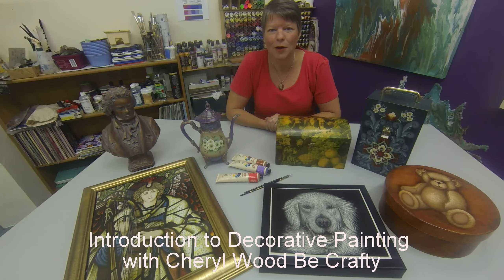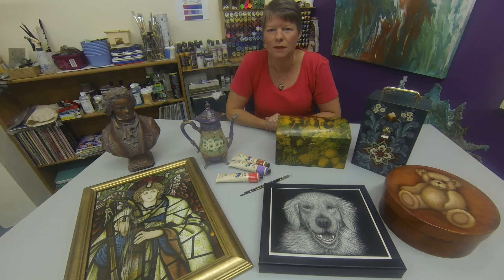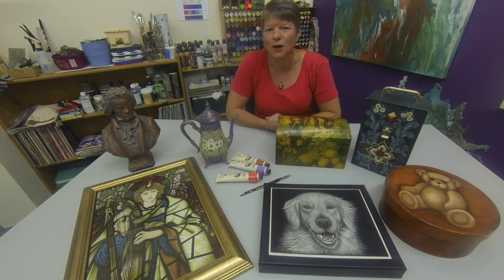Ep 001. Introduction to Decorative Painting with Cheryl, Wood Be Crafty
Episode 1. This video is and introduction to Cheryl from Wood Be Crafty, who will be taking you on a Decorative Painting journey. Teaching you the basics of Decorative Painting through to different  painting techniques, all to make your art more fun and more creative.